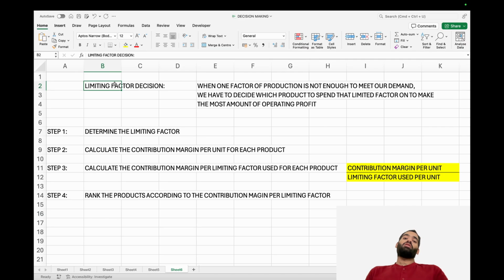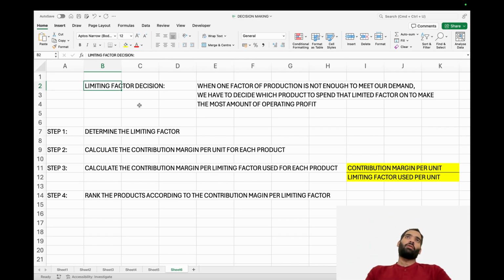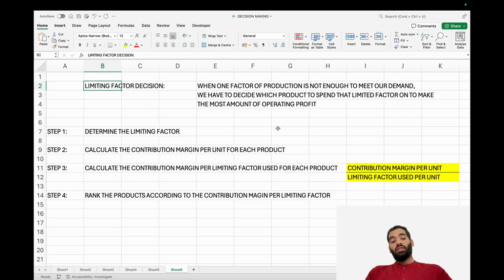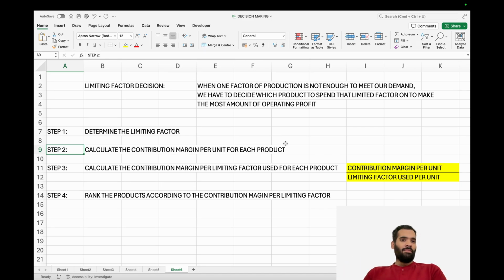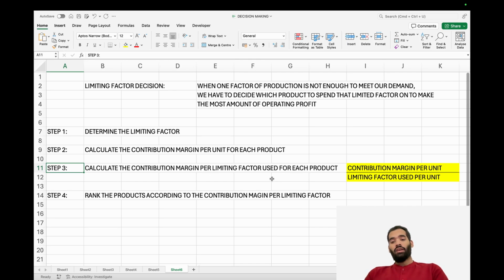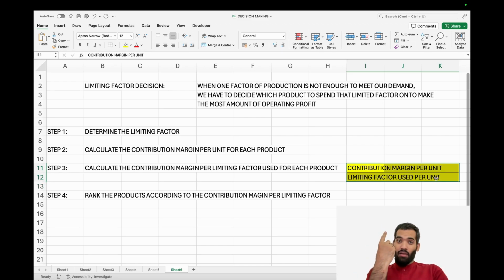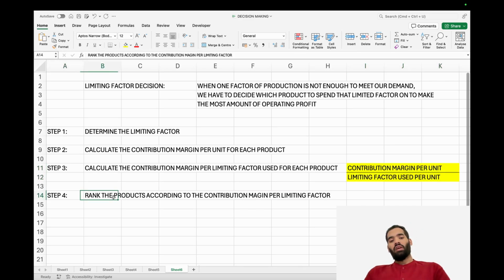Limiting Factor Decision Explained ⛔📊 | Optimize Profit with Scarce Resources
What should a business do when resources are limited but demand is high?
This video explains the Limiting Factor Decision — a crucial concept in relevant costing and decision-making.

You’ll learn:
✅ What a limiting (or key) factor is
✅ How to identify and rank products when resources are scarce
✅ The concept of contribution per unit of constraint
✅ When and how to prioritize production for maximum profit

📌 This video covers concept and logic only — no problem-solving here.
Perfect for accounting students, business learners, and anyone interested in smarter decision-making.